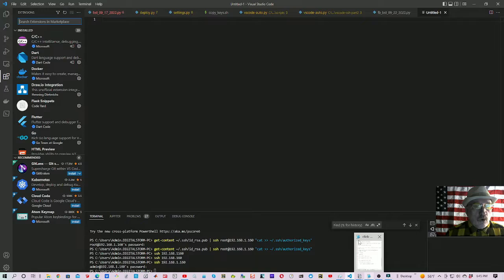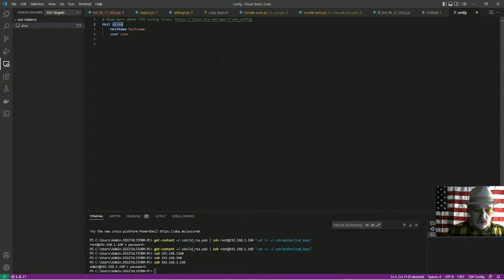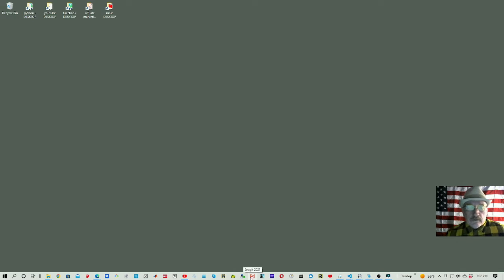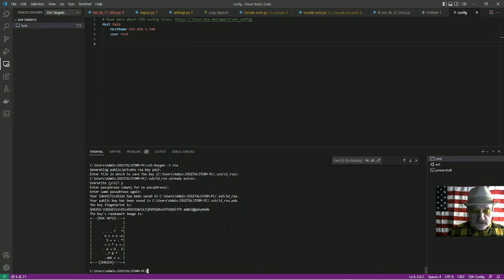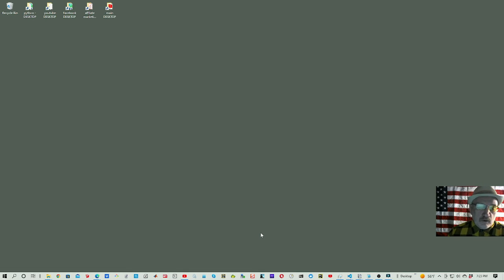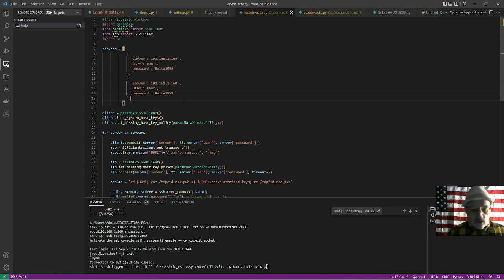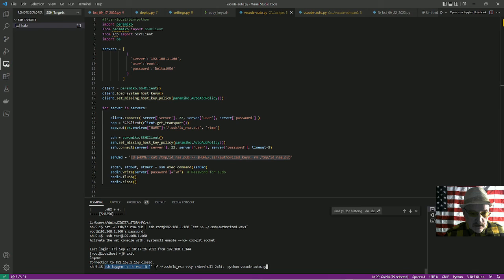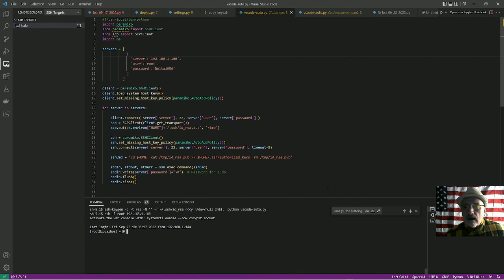Automate VSCODE add 50+ Servers 1 Command Using PARAMIKO